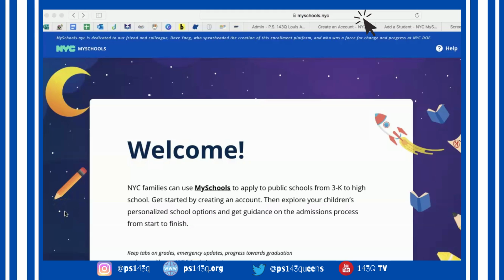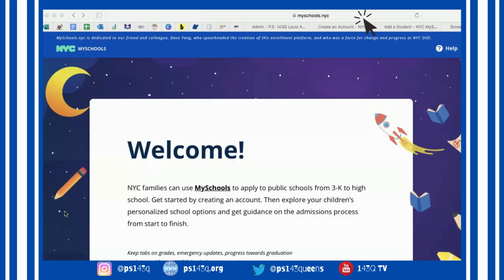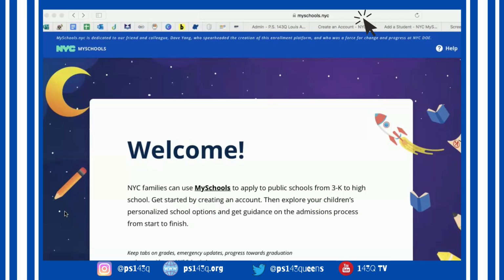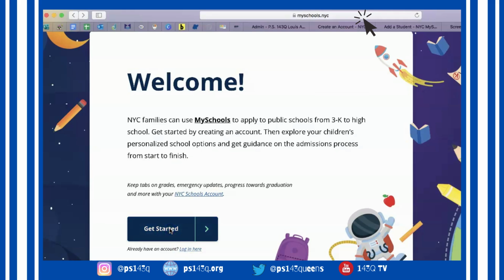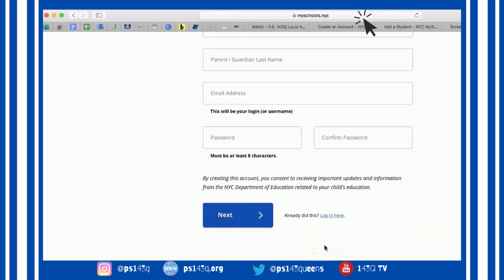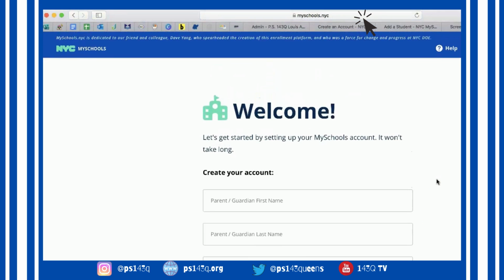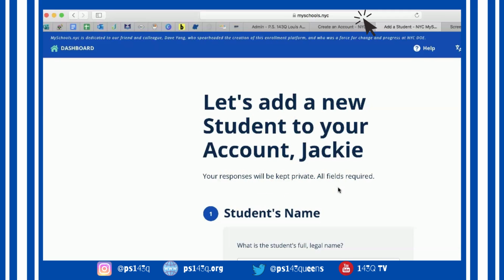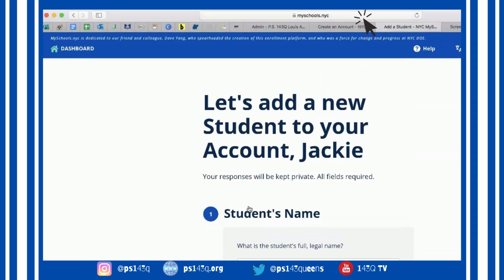English Kindergarten Registration Tutorial